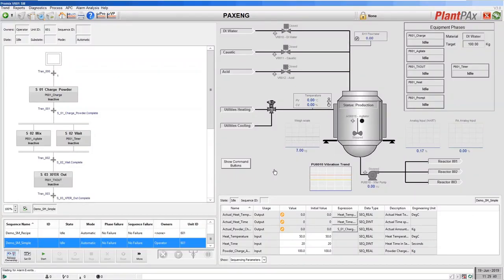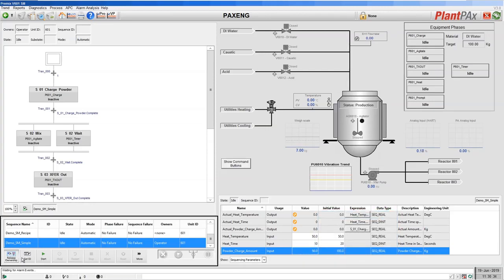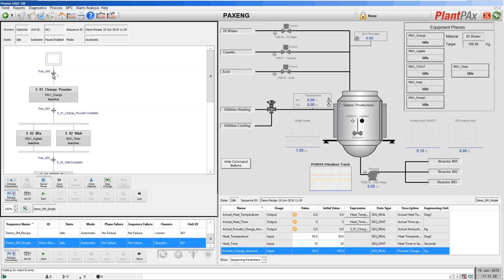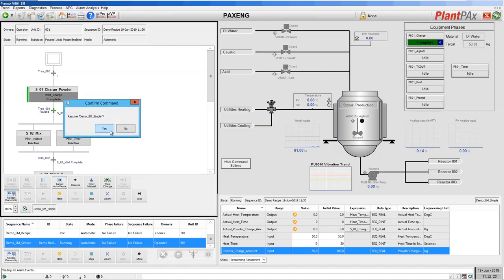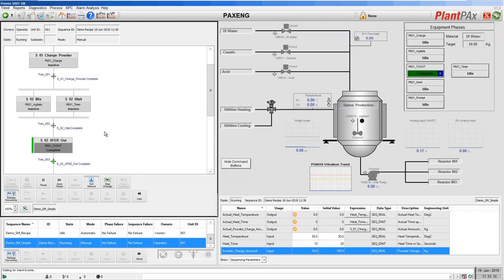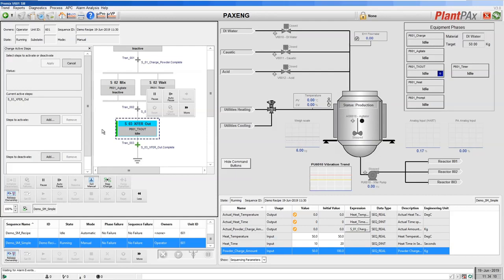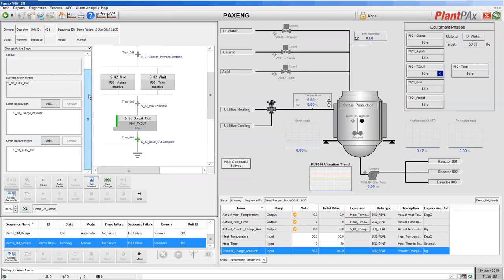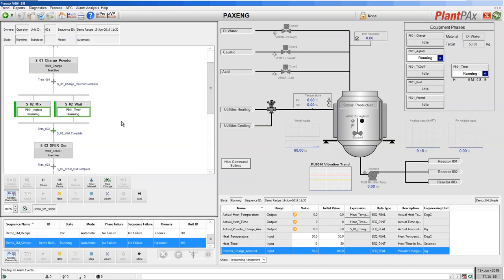SequenceManager™ Advanced Operations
This video takes a look at some of the more advance SequenceManager™ features like taking manual control of a batch, pausing, resuming and jumping to different parts of the sequence.